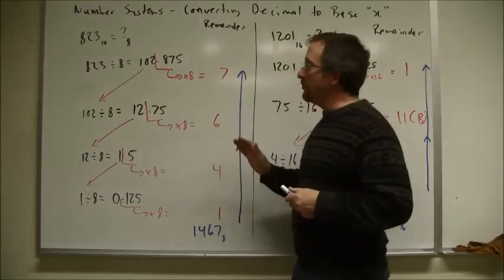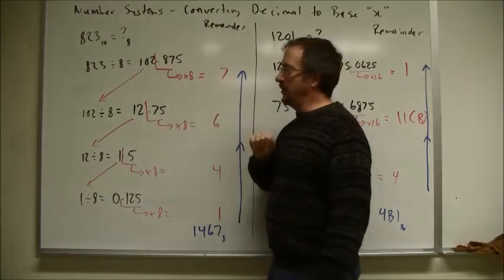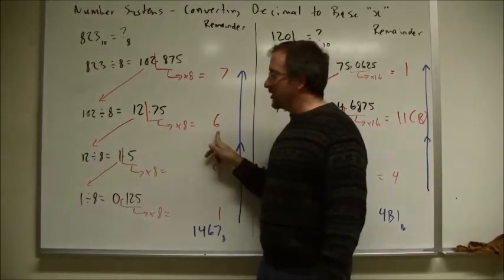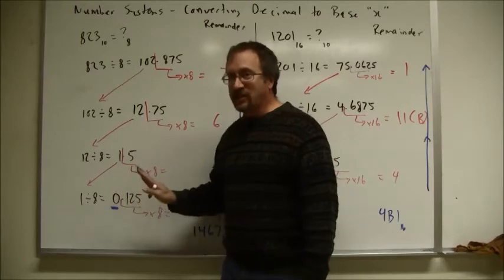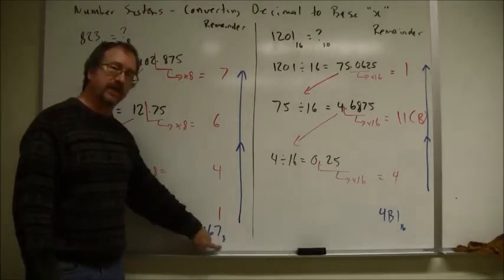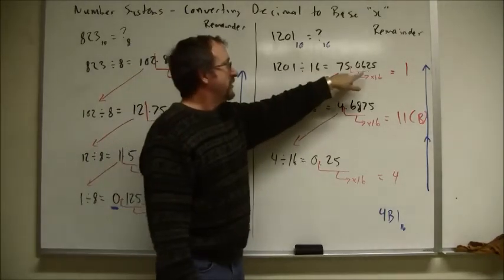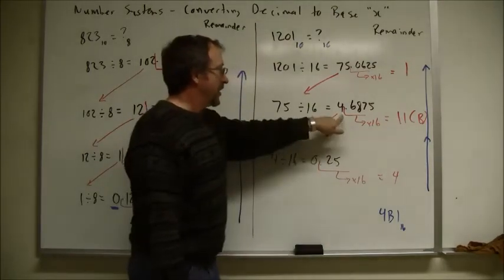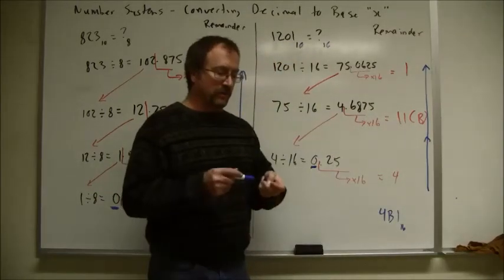Number Systems Converting Decimal to any Base